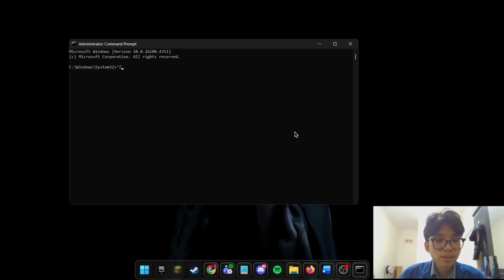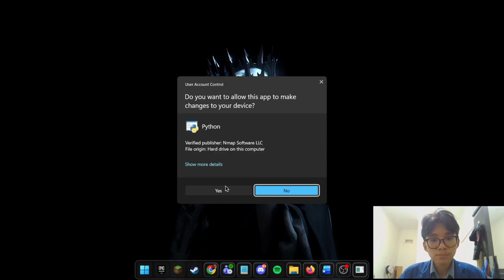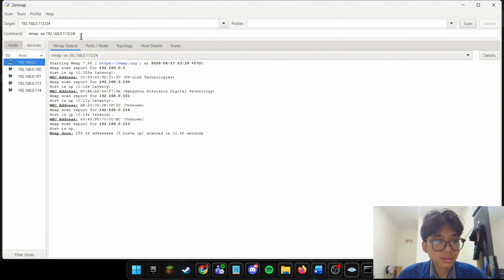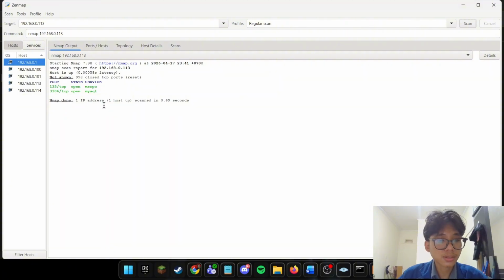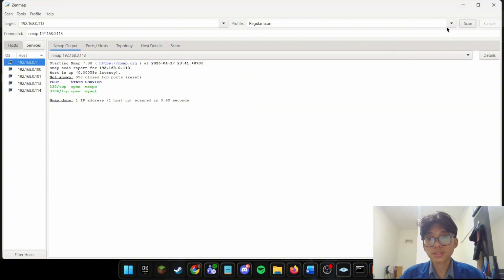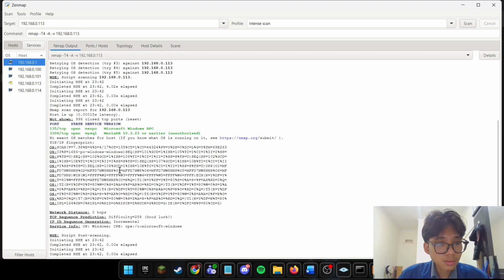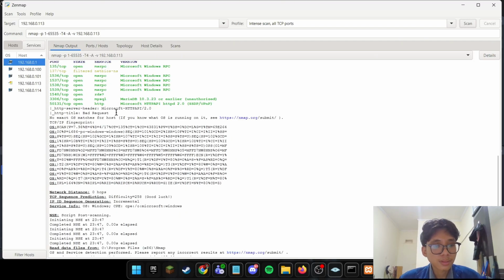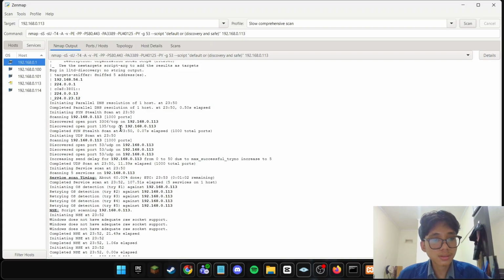202432107_Arif Prima Rahadian_Prak1_CC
Judul Materi: Network Scanning and Menangkap Lalu Lintas Jaringan